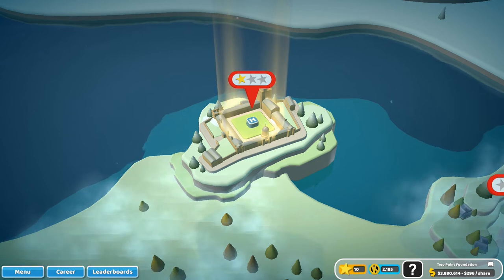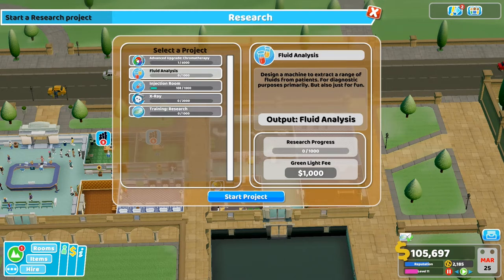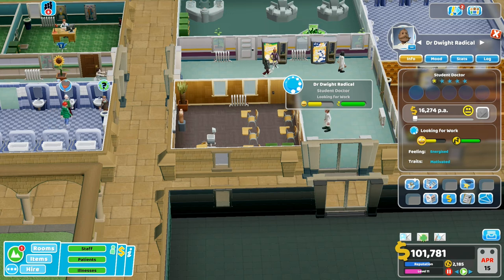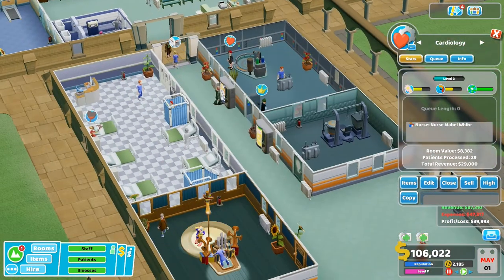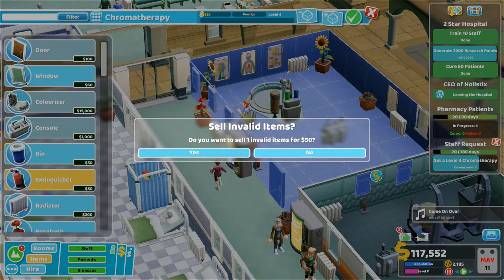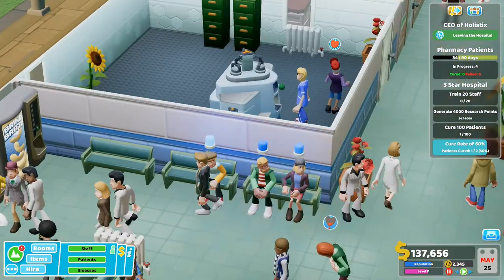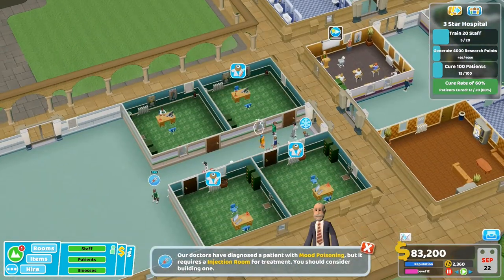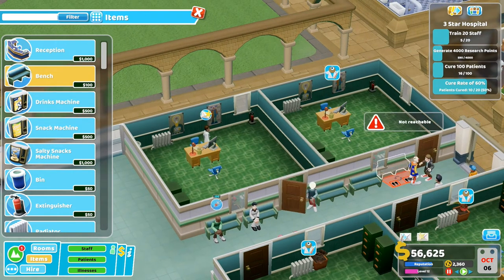MITTON UNIVERSITY HOSPITAL 🚨 Two Point Hospital #10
In this episode of Two Point Hospital we continue building our university hospital and begin research to search for bigger and better cures for all the crazy illnesses.

Music Credits